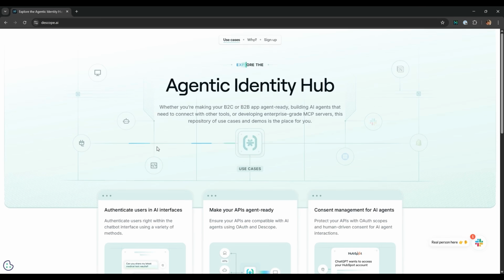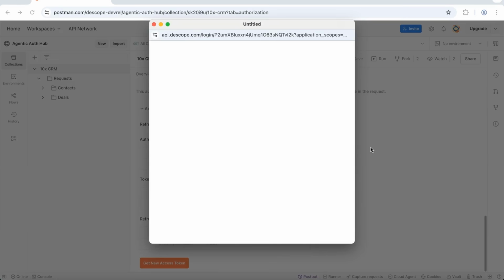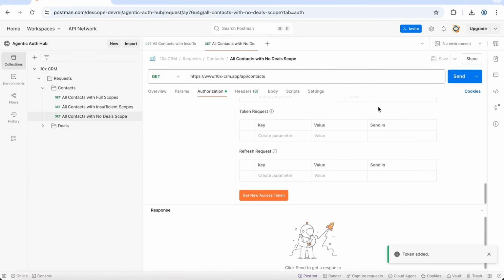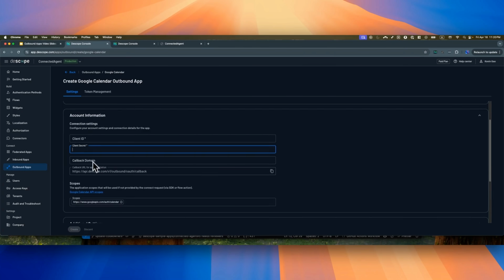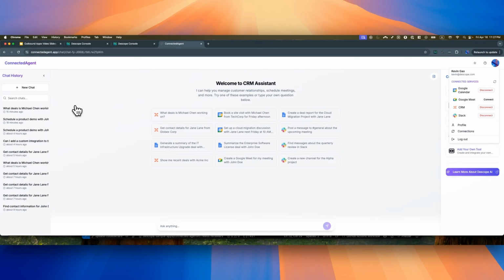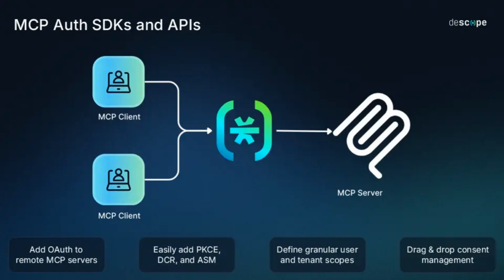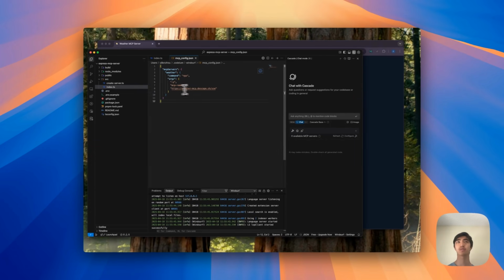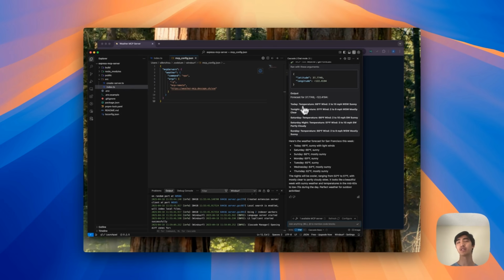Descope AI Launch Week Recap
That's a wrap on AI Launch Week! Here's a summary of all the capabilities we announced this week to help AI developers solve authentication, authorization, and identity management challenges.

Chapters:
00:00 AI Launch Week Recap
00:38 Inbound Apps
03:05 Outbound Apps
06:23 MCP Auth SDKs
08:52 Start Building